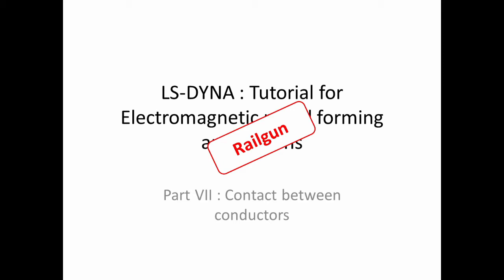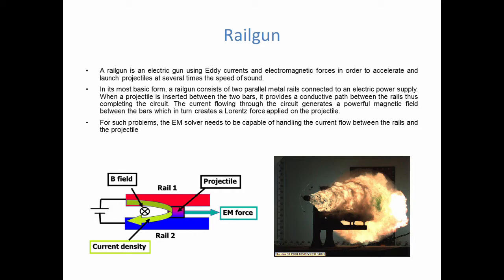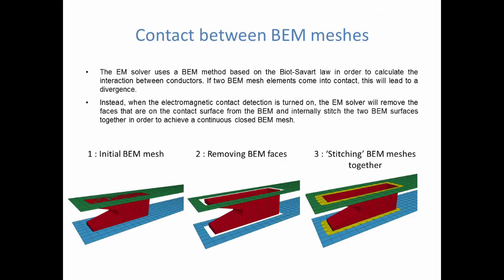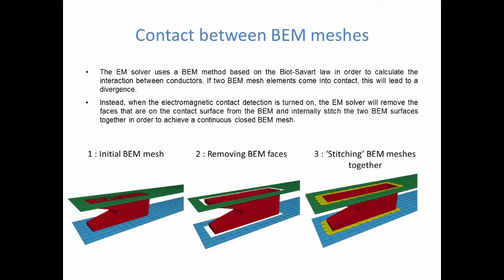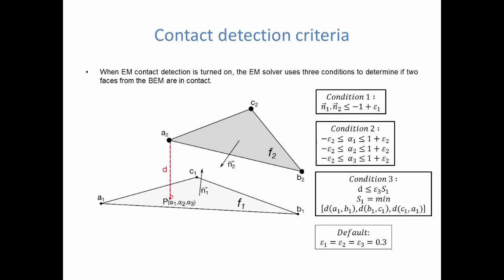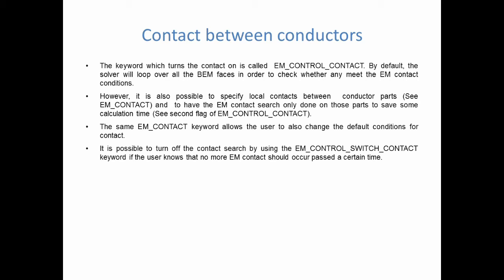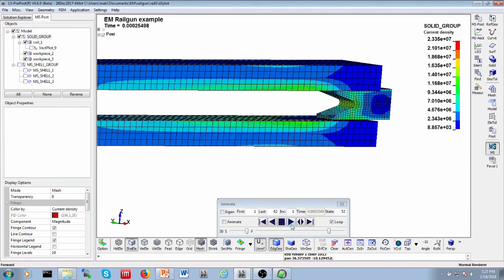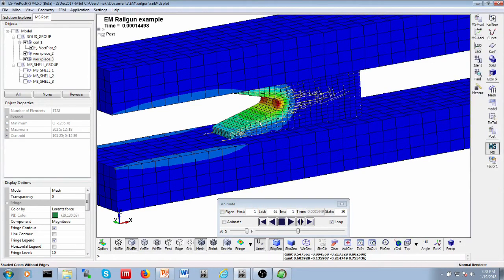LS-DYNA EM: Tutorial for Metal forming application (Part VII)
This is the seventh part of a series of videos regarding the EM solver which explains the physics, keywords and main concepts for Electromagnetic forming/welding/bending applications.
This part shows how the EM solver handles the contact between conductors, with a special focus on the consequences on the BEM mesh. Also, railgun !